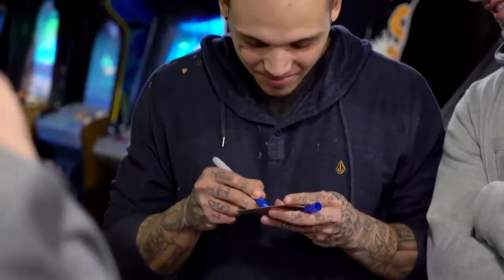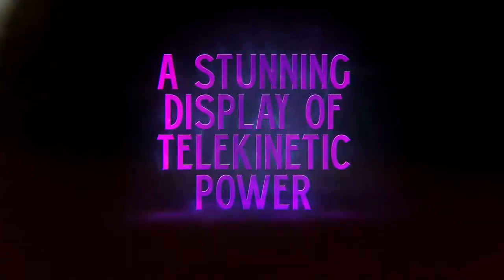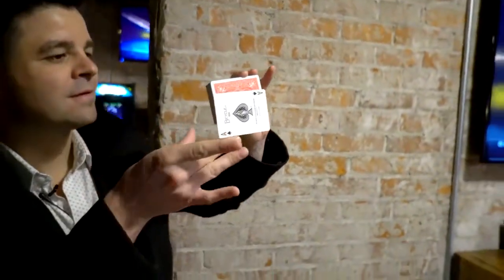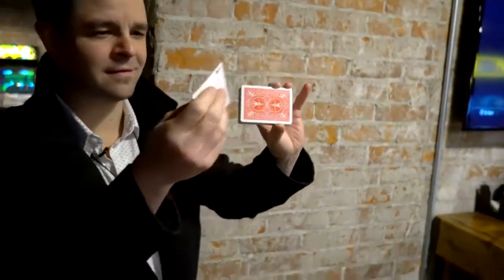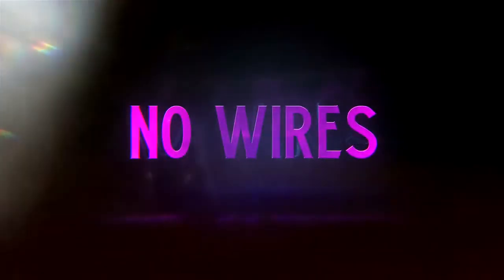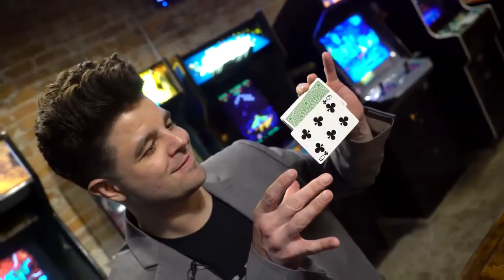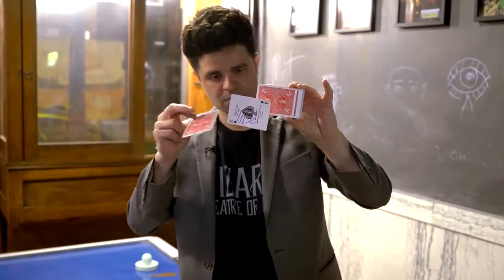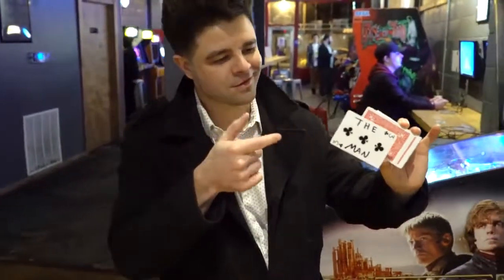Hover Card Plus by Dan Harlan